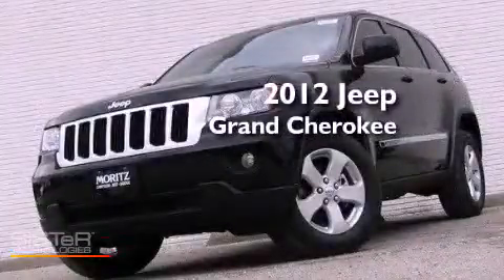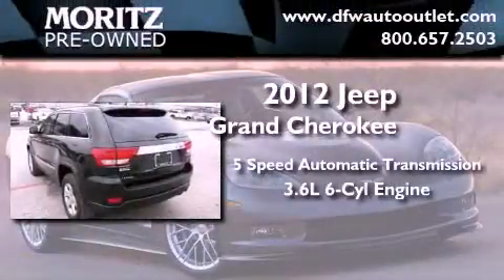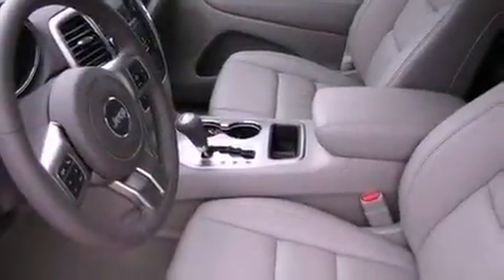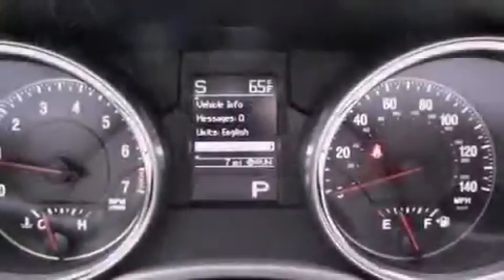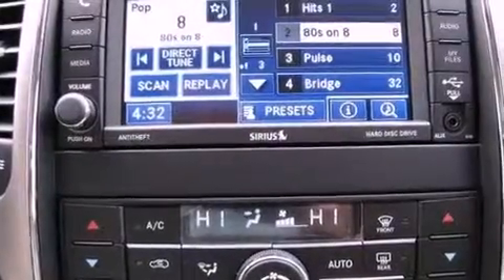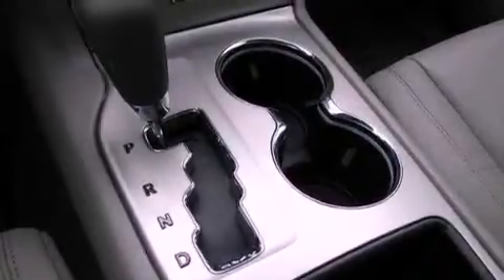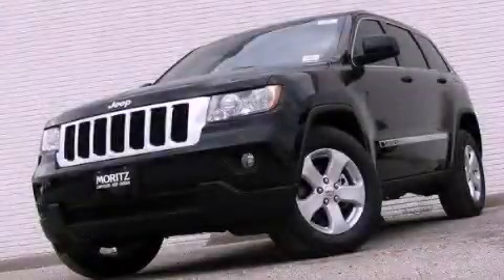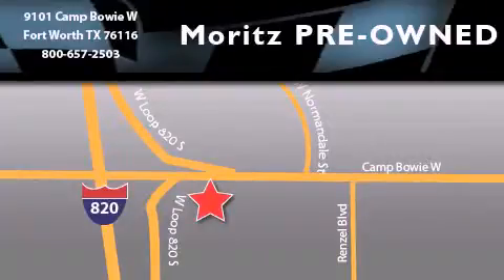2012 Jeep Grand Cherokee Ft. Worth TX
Year : 2012
 Make : Jeep
 Model : Grand Cherokee
 Engine : Gas/Ethanol V6 3.6L/220
 Trans . : Automatic

 2012 Jeep Grand Cherokee Ft Worth TX